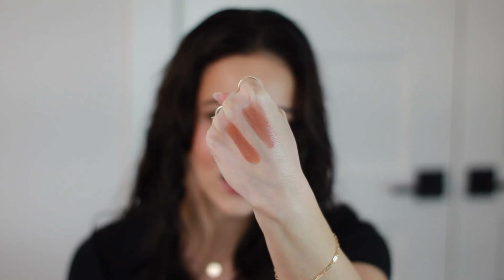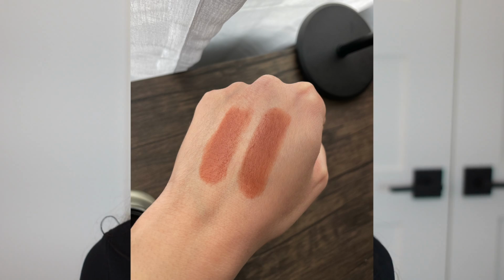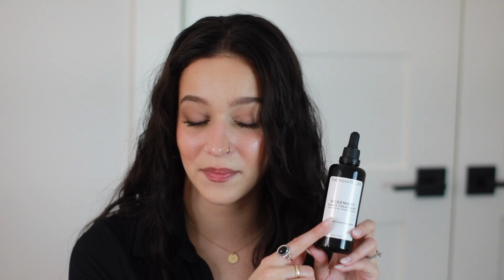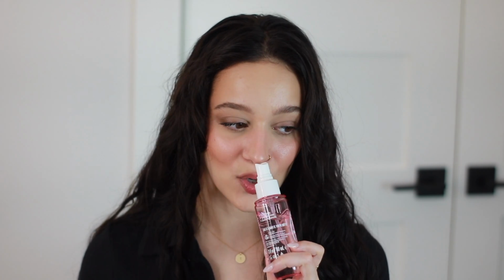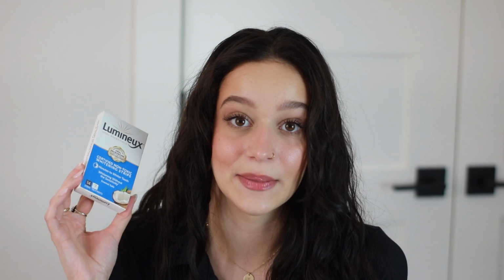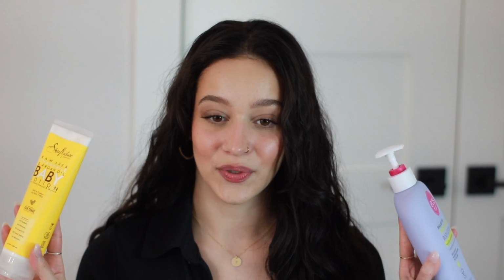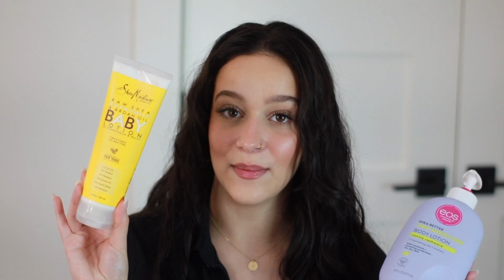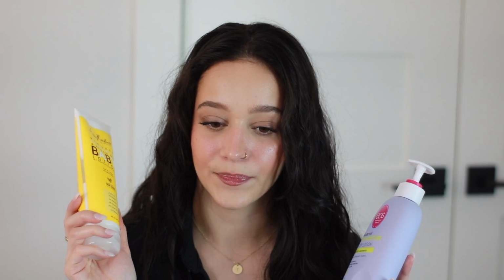TikTok viral products for your 2023 it girl era💁‍♀️✨BEAUTY FAVS OF 2022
TikTok viral products you need for 2023

mic/audio I use 👉 iPhone voice memos lol